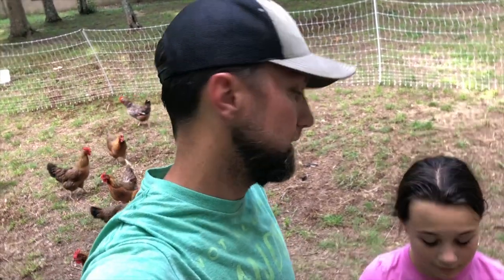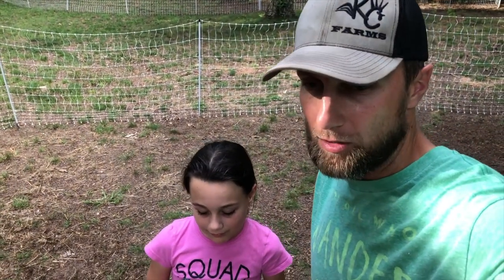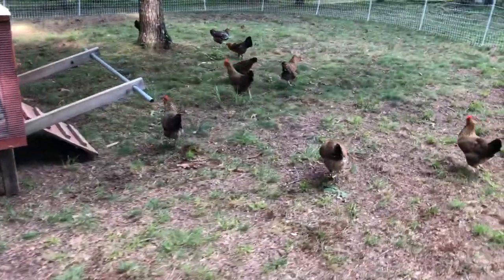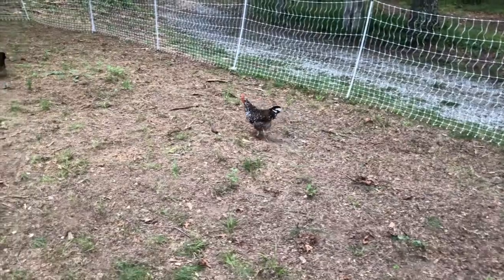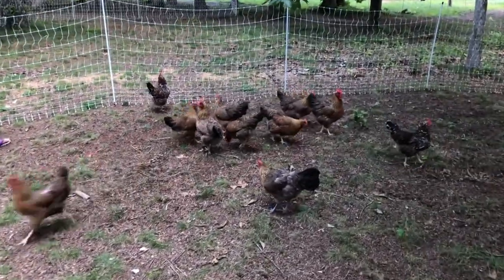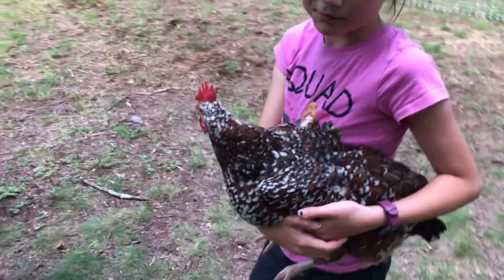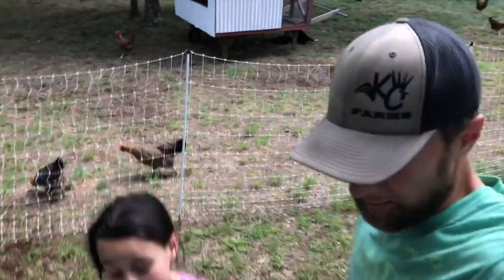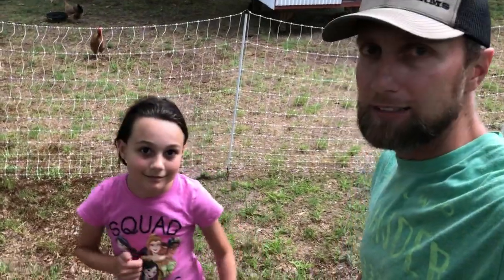Welsummer Chickens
In this short video series we are going to talk about the different chickens breeds that we raise at KC Farms.  Chickens have always been known as the gateway animals to homesteading.  They are super efficient animals and serve so many great purposes on the farm.
In this video we talk about our wonderful welsummer chickens.  They are good layers of light to dark brown speckled eggs that make any eggs basket look great. We also talk about our two speckled sussex that got mixed in on our last order.

If you are looking for chickens check out Valley Farms Hatchery!
Valley Farms Hatchery has offered an amazing deal for KC Farms subscribers on their Cornish Cross Chickens.